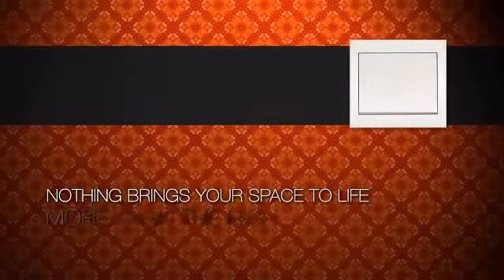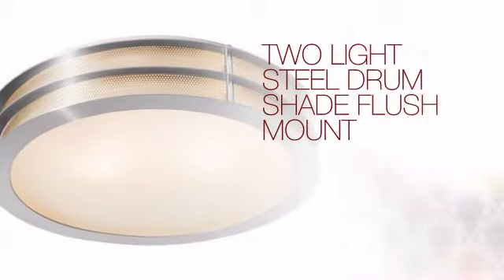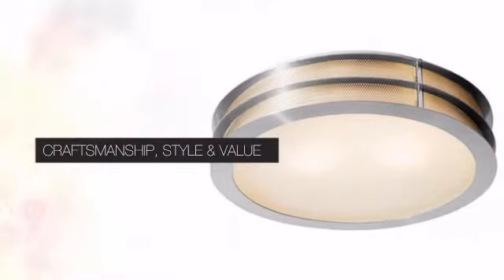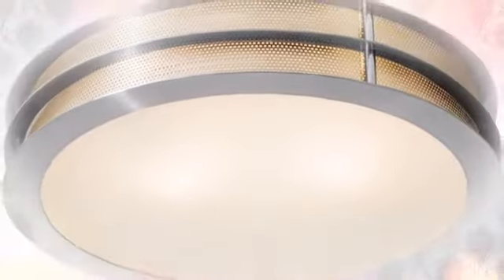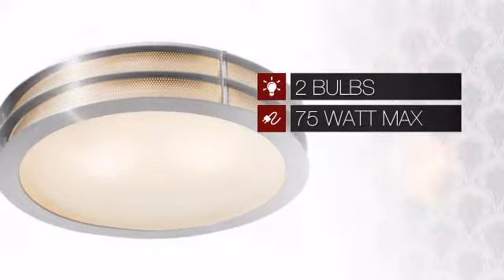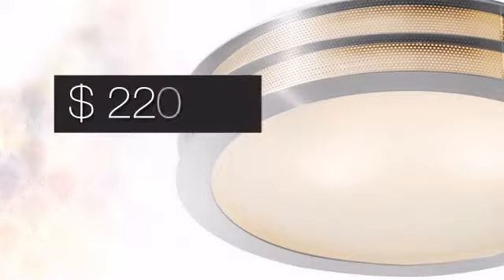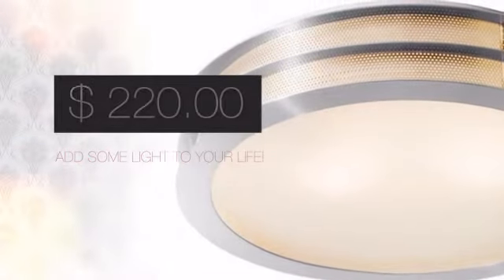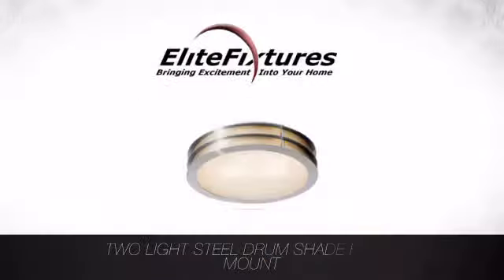Two Light Steel Drum Shade Flush Mount - elitefixtures.com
This Two Light Steel Drum Shade Flush Mount is brought you